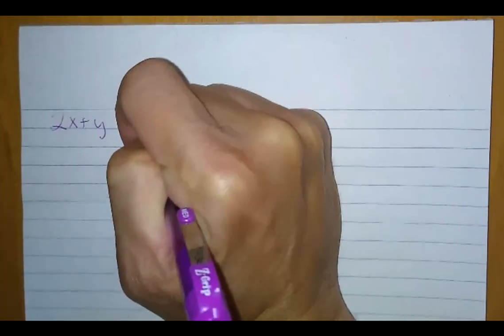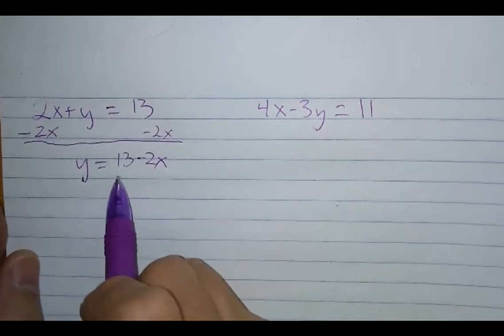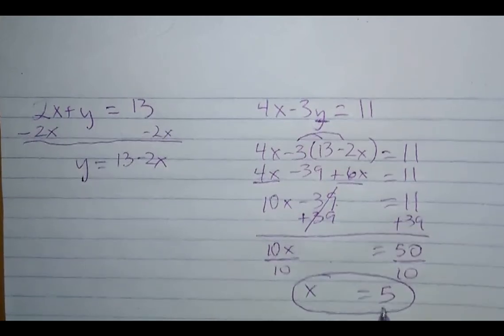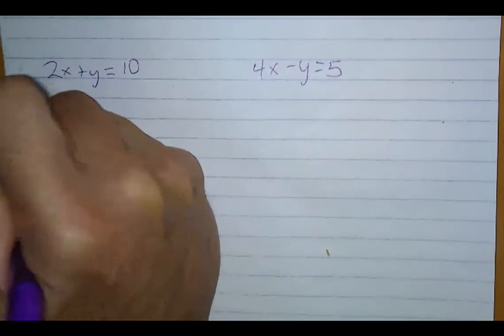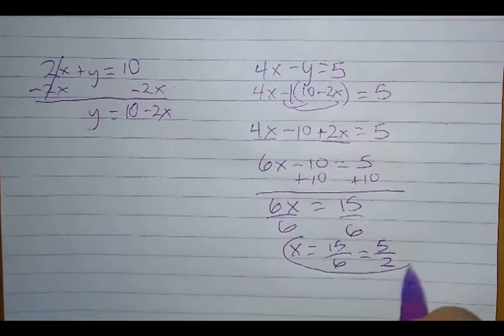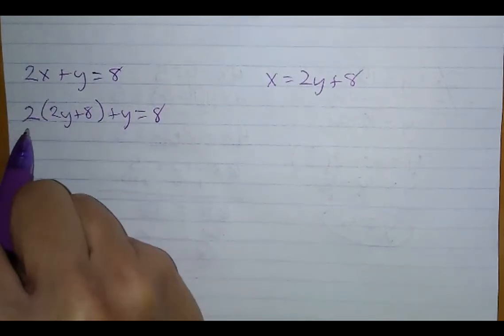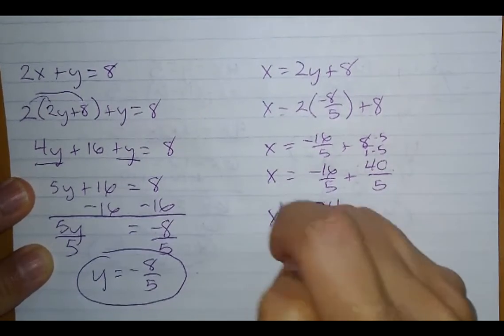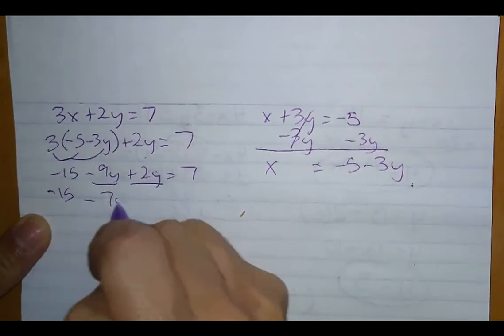Solving Systems with Substitution Method | MMS Blue 8 | Go Math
Hey!  In case you are having trouble or just wanted to check that you did it correctly, here's a video that explains the problems in the review worksheet.

Problem 1 - 0:50
Problem 2 - 4:30
Problem 3 - 7:33
Problem 4 - 10:15